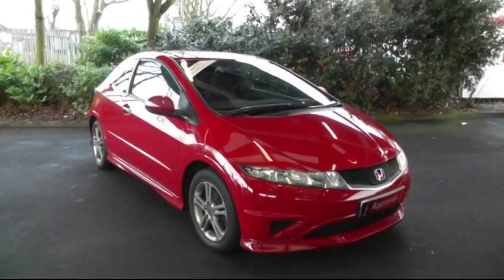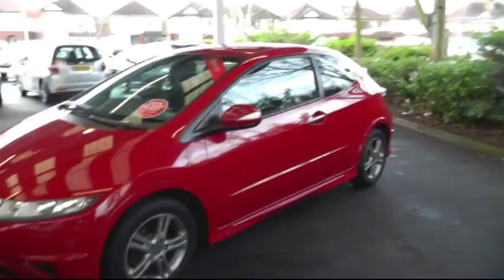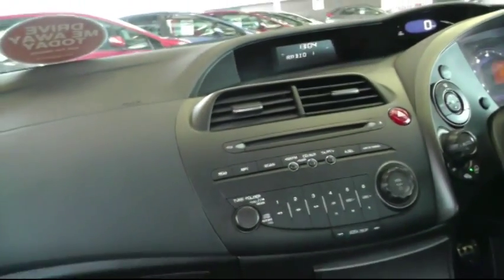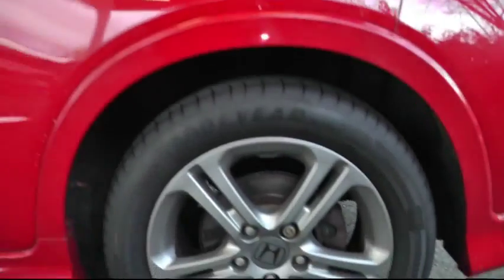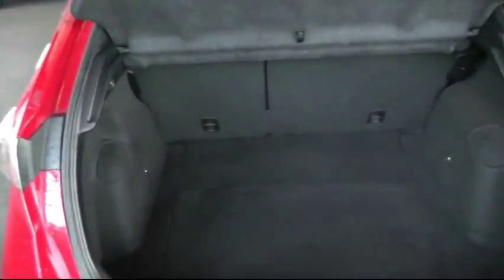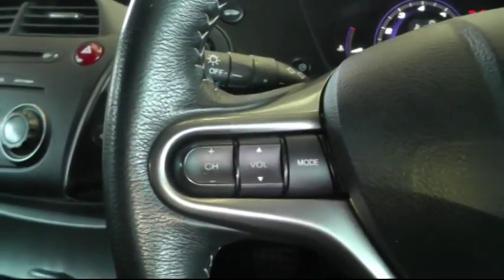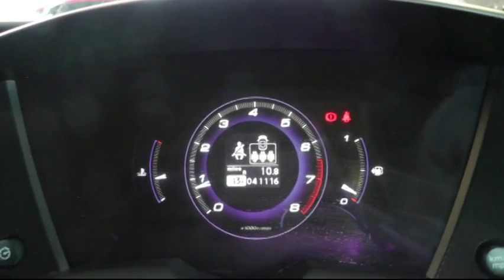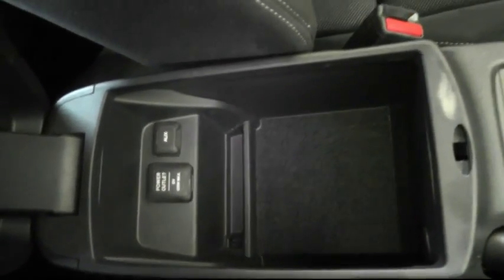Honda Civic 1.4 Type-S 3 Door Hatchback (DS11UYZ)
Honda Civic 1.4 Type-S 3 Door Hatchback finished in milano red, comes with 16 inch alloy wheels, black cloth interior, large boot capacity, air conditioning and much more! for more information on this vehicle visit our or call our friendly sales team on 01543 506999